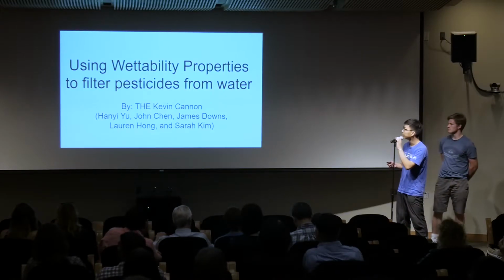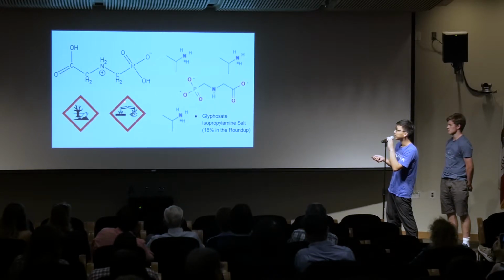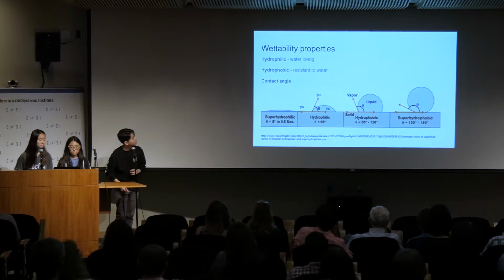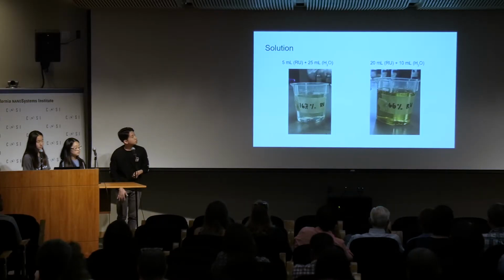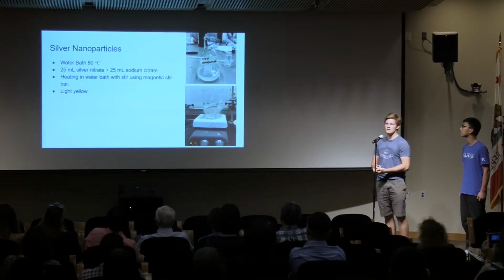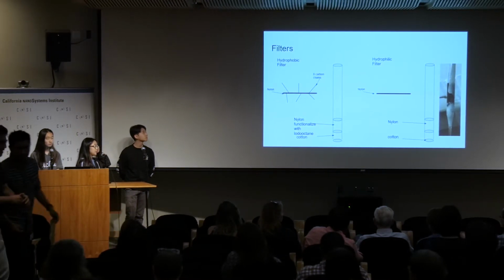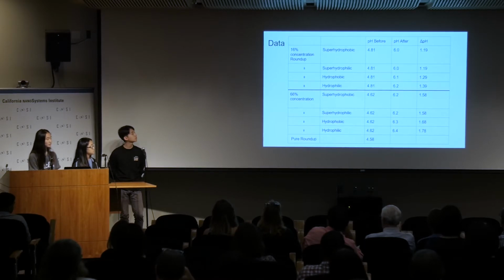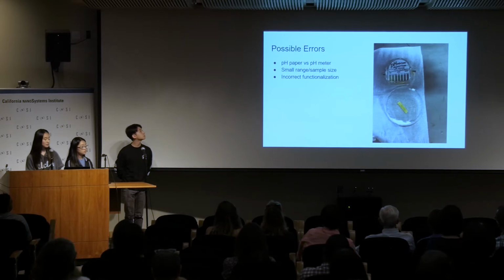2019 Applications of Nanoscience - Using Wettability Properties to Filter Pesticides from Water